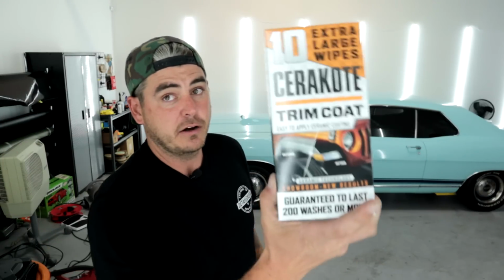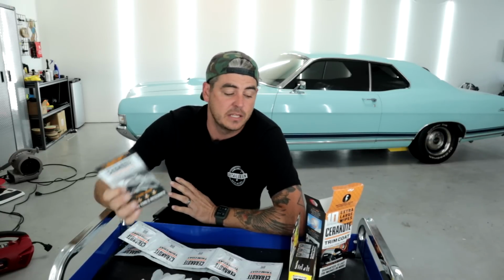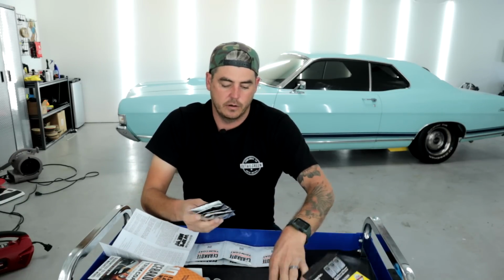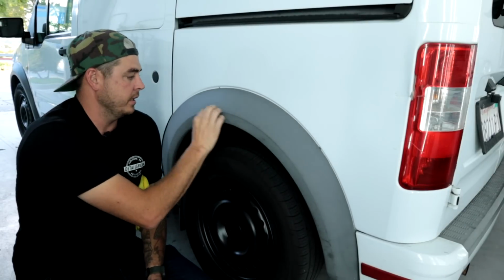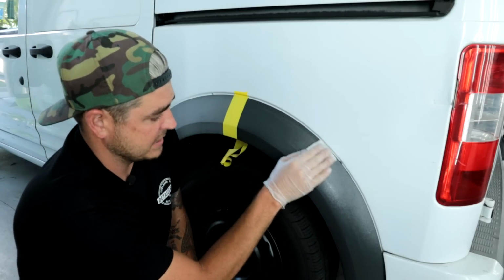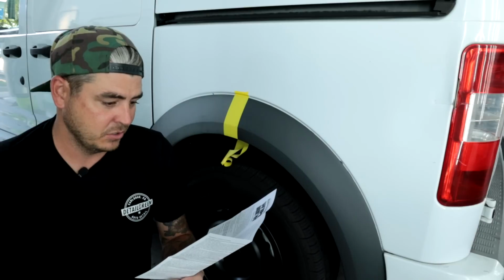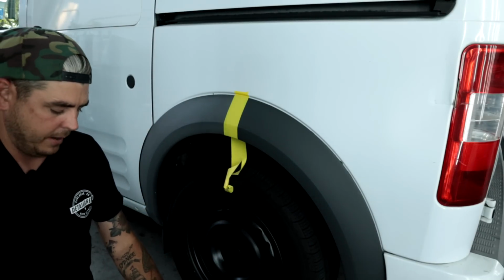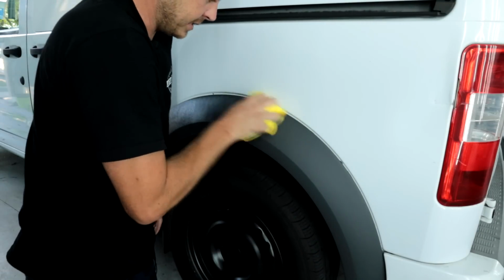Cerakote vs Wipe New Black Trim Restore | Best Plastic Trim Restorer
Cerakot vs Wipe New... Both of these have been around for a while and I completely forgot to include them is my previous Trim Restore test.  So here we are!!! Both of these can be purchase many places including WalMart.  How do they compare to each other? And how do they compare to the products in the first test... Solution Finish, CeraTrim, and Trim Cubes?

See the items I use and join the mailing list

Wipe New

Solution Finish

Lithium Auto Care Trim Cubes

TOOLS:
Mytee Lite 8070 Heated Extractor
Bissell Spot Clean Professional Extractor
McCulloch MC1375 Steam Machine
Foaming Pump Sprayer
Magic Eraser
DeWalt Cordless Drill
MaxShine 15mm Long Throw Polisher
Lake Country Polishing Pads
2000W Generator

PRESSURE WASHER SET UP:
1600PSI 1.2GPM Ryobi Pressure Washer
My Pressure Washer Gun of Choice
UBERFLEX ProPulse 50' pressure Washer hose
Foam Cannon
1.1 mm orifice for foam cannon Connects for Pressure Washer
Pressure Gauge for Pressure Washer

DOG HAIR REMOVAL:
Speedy Stone
Lilly Brush

BRUSHES:
Detail Brushes (INTERIOR USE)
Detail Brushes (EXTERIOR USE)
Drill Brush
WOOLLY WORMIT Wheel Brush
Leather Brush

TOWELS:
Microfiber Drying Towel
Microfiber towels for removing polish
Microfiber Towels (Interior and General Use)

CHEMICALS | POLISH | COMPOUNDS
Ceramic Detail Spray
Car Wash Solution(Also used in Foam Cannon)
303 Aerospace Protectant (Interior UV Protectant)
Carpet Cleaner Solution
All Purpose Cleaner
P & S BRAKE BUSTER
Leather Cleaner and Conditioner
3D ONE (Compound + Polish in one)
3D SPEED Polish (Polish + Protectant)

CAMERA GEAR
Canon M50
Small Tripod for M50
Canon M50 Memory Card
GoPro Hero 8 Black
GoPro Memory Card
GoPro Head Mount

TIME CODES:
0:00 - Best Plastic Trim Restorer
1:40 - Cerakote vs Wipe New
7:12 - How to clean your plastic trim
8:19 - How to apply Cerakote
10:40 - How to apply Wipe New
17:40 - Comparing Cerakote vs Wipe New vs Solution Finish vs CeraTrim vs Lithium Trim Cubes
19:00 - Final Thoughts